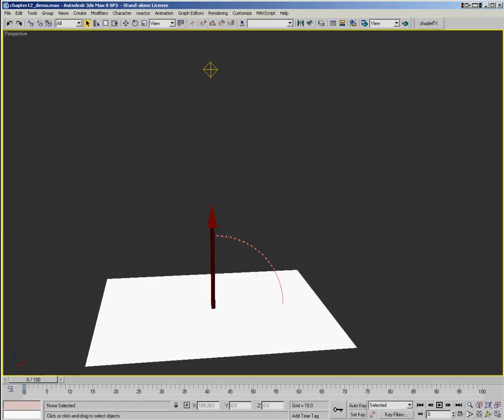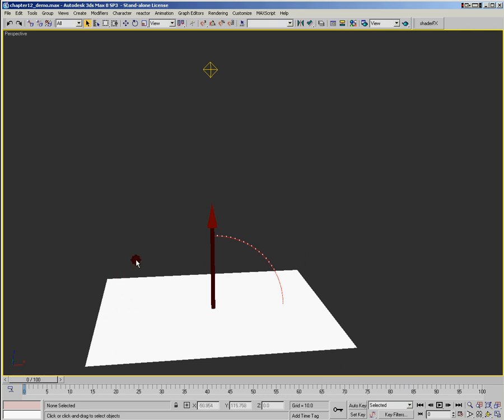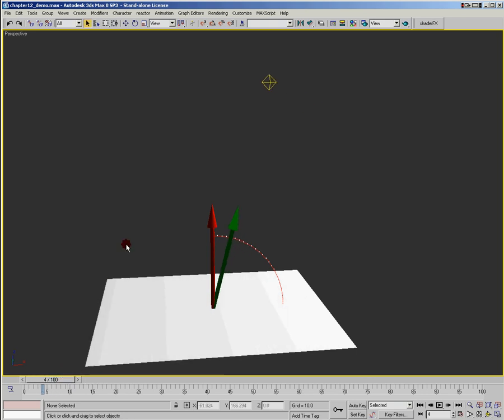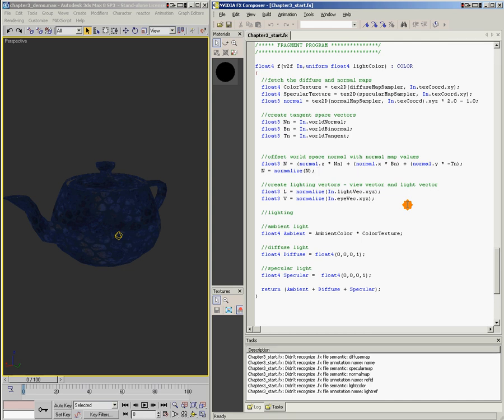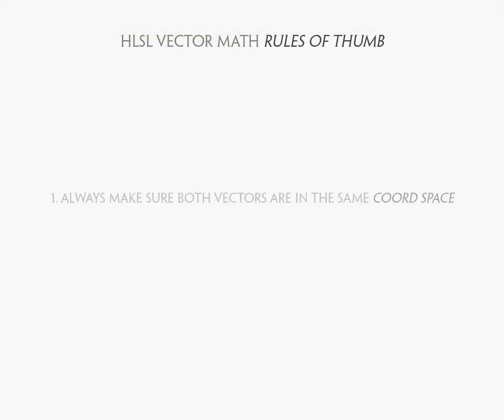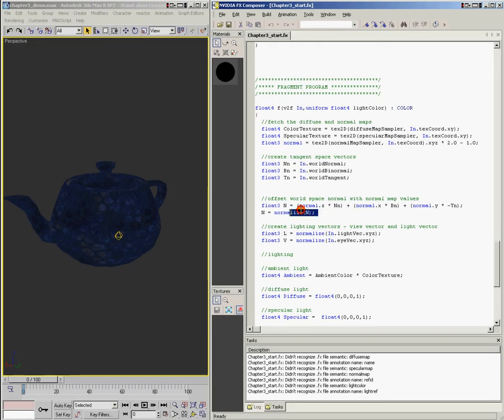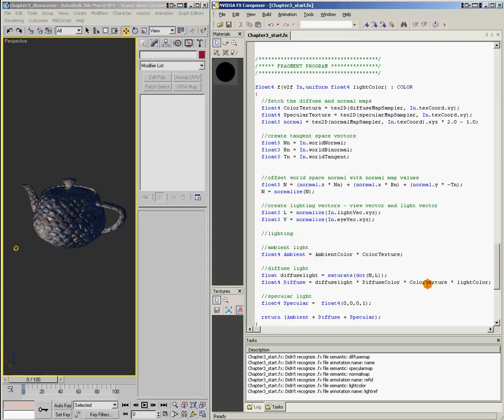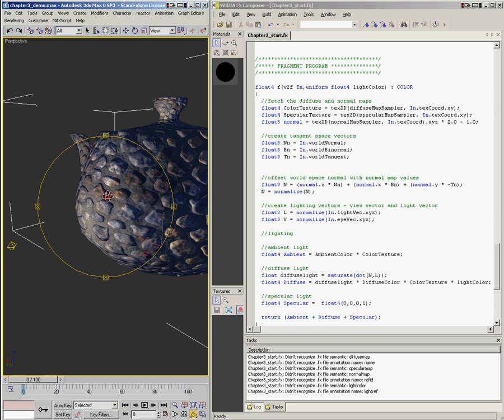03 Basic Lighting: Diffuse - HLSL Shader Creation 2: Light and Shading Models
CH 03: Basic Lighting - Diffuse Light - Now we add in directional diffuse lighting into our shading model.

In this second DVD in our HLSL Shader Creation series, Ben Cloward explores how you can create the main building blocks of a lighting and shading system in HLSL. He shows how you can build shaders to represent the Ambient, Diffuse and Specular components of surface shading. How to enhance your Ambient shading by using a combination of convolved HDRI environment maps and baked Ambient Occlusion. Ben also shows you how to create Point, Directional and Spot light sources. And we wrap up with a practical exploration of some of today’s standard surface shading models, including Phong, Blinn, Cook/Torrence and Oren/Nayar.

This DVD builds on the theory and skills taught in DVD one in this series. You need to know how to write basic HLSL shader code (surface & light) to get the most out of this title.